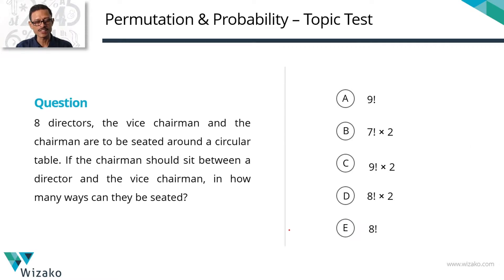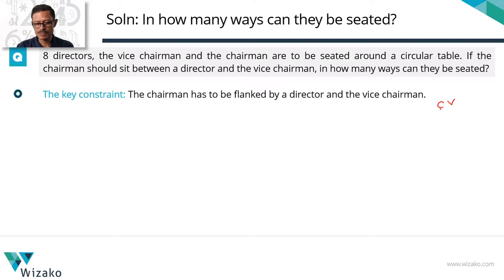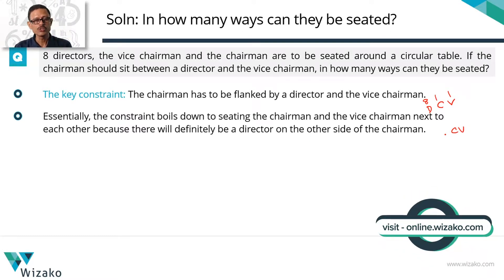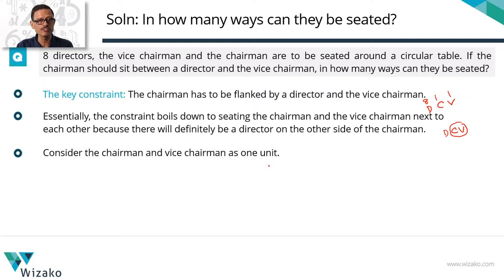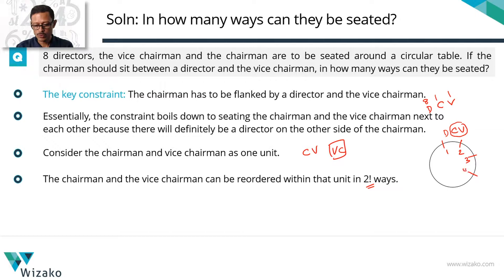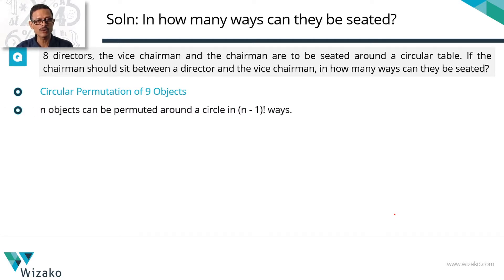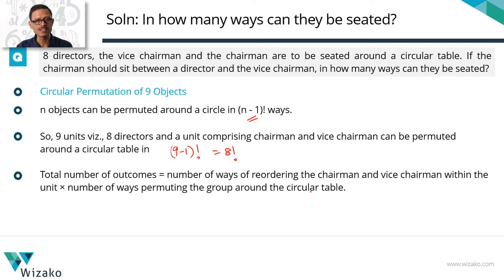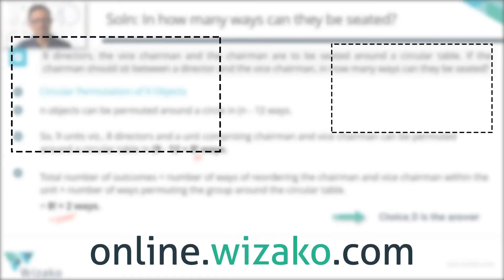Circular Permutation Question | GRE Quant Practice #8 | GRE Online Course | GRE Quant Preparation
GRE Preparation Online | GRE Quant Practice Question | GRE Permutation and Combination Practice

A standard circular permutation question, with an added constraint to make the problem trickier to solve.

Question:
8 directors, the vice chairman and the chairman are to be seated around around a circular table. If the chairman should sit between a director and the vice chairman, in how many ways can they be seated?

A. 9!
B. 7! x 2
C. 9! x 2
D. 8! x 2
E. 8!

Approach
Simplify the constraint: The constraint essentially boils down to seating the chairman and vice-chairman together since the other side of the chairman can be occupied only by a director.

Hint: Consider the Chairman & Vice-Chairman pair as a single unit and find the number of circular permutations possible.

Get free GRE quant practice questions and GRE verbal practice questions for GRE SE and GRE TC @

Sign up for the most comprehensive and affordable GRE Online Course for GRE Quant @

Join Wizako's weekend GRE coaching classes in Chennai. Batch details @